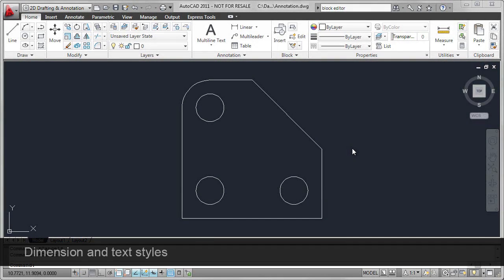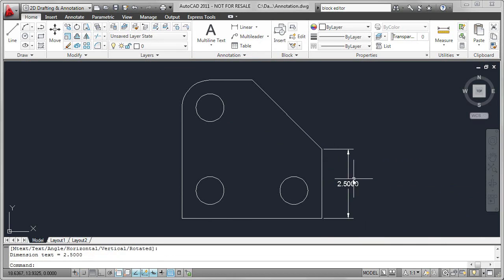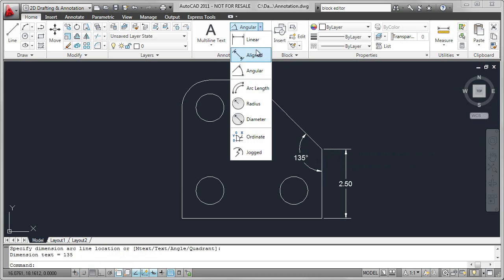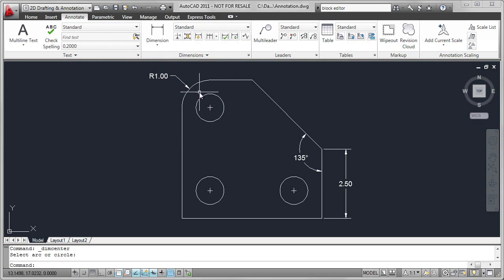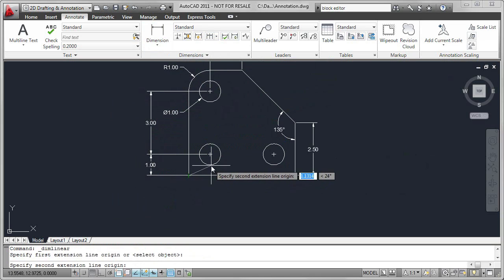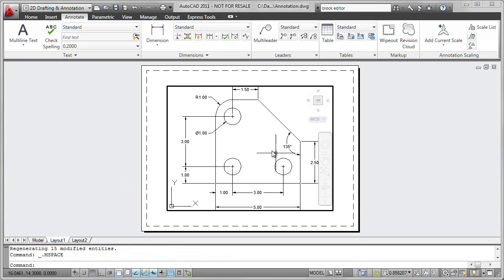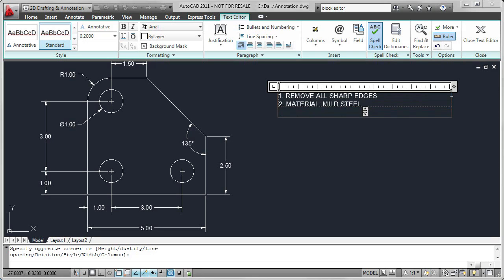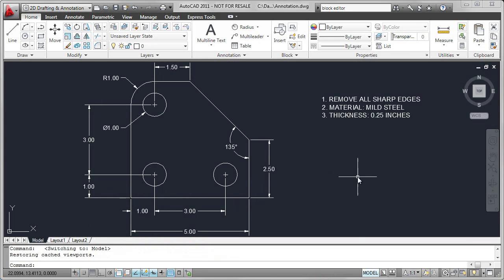ACAD Annotation 2